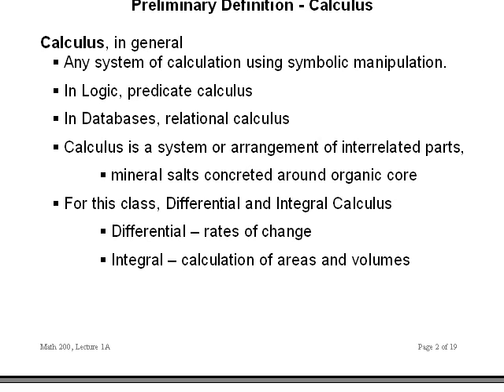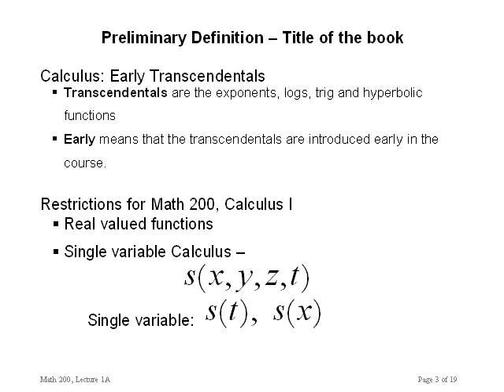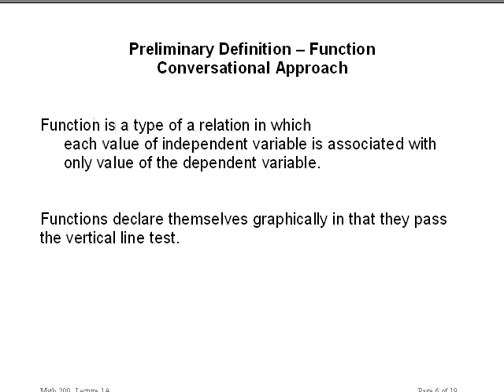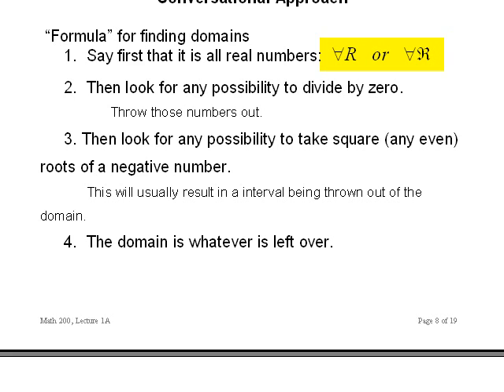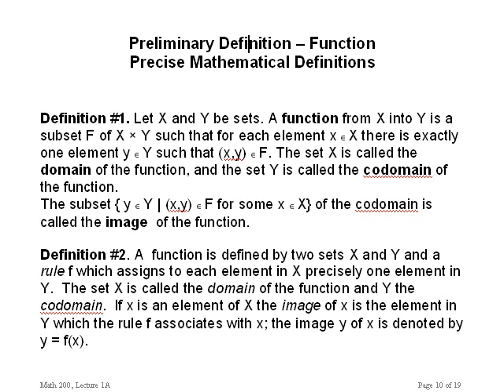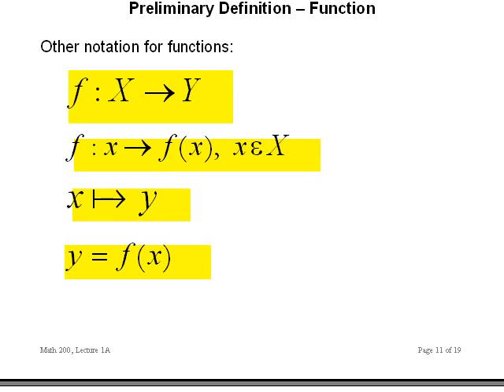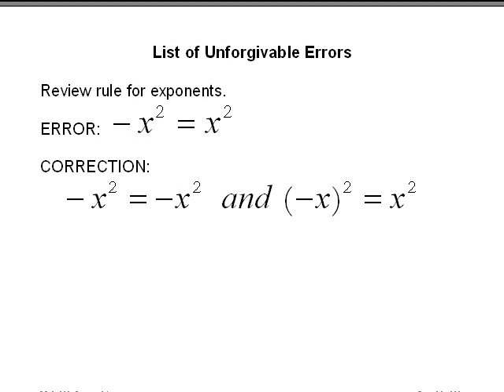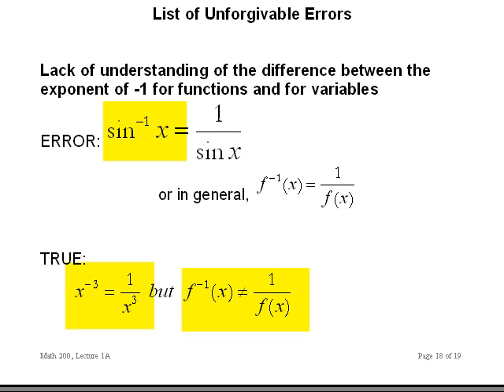Calculus I Ch 1a introduction to Functions